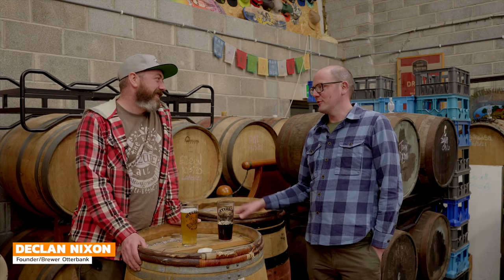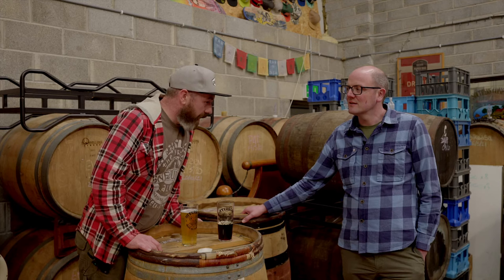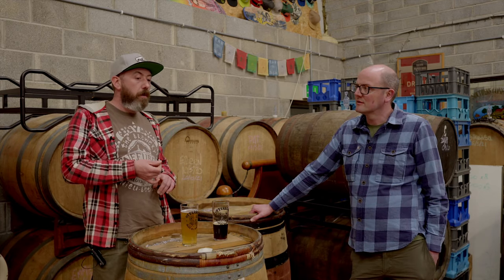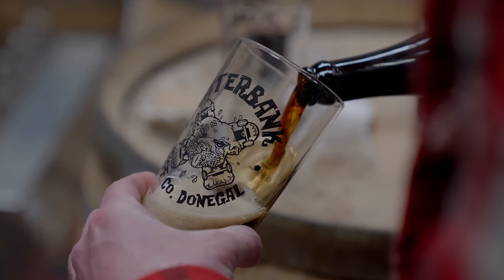Brewing & Blending Mixed Fermentation Beers, Exclusive Tour of OTTERBANK BREWING Co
One of a very select few breweries in Ireland barrel age complex beers with a blend of unique bugs and bacteria. Otterbank is an independent family run business brewing some incredibly complex beers that in our opinion is bridging the gap between beer and wine in an interesting and appealing way.

Declan has set up a lovely project with Otterbank in Muff, County Donegal and we are giving you a behind the scenes tour and chat with Declan. We have managed to capture enough content in the day we visited to release this over a small series and we will cover videos Ageing Beer in Barrels & Aged Beer vs Clean Beer in the coming months

Follow Declan's Journey on his socials & buy his beers

For the HOME BREWERS, we have a huge selection of the best ingredients and brewing equipment for all levels from Extract to All Grain Brewing available on our website with Express Worldwide shipping:

For the MICRO BREWERIES, our purpose built warehouse and storage facilities ensure that you get the finest and freshest ingredients backed up by great customer care, expertise and a genuine love for brewing.